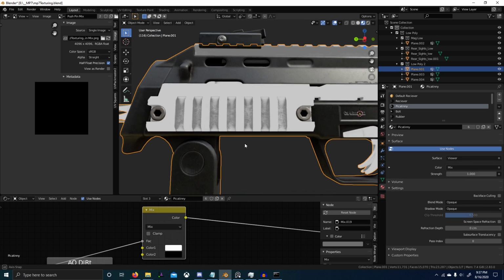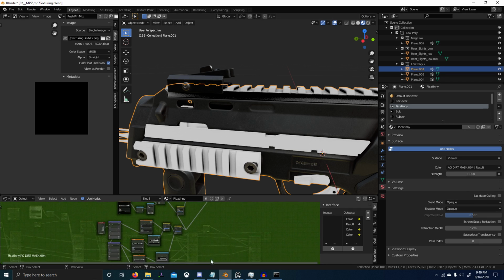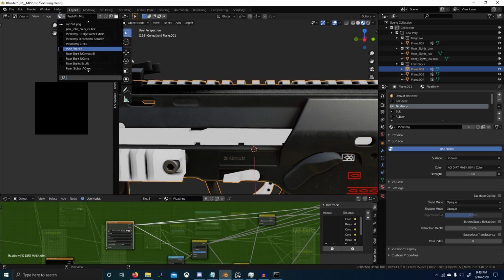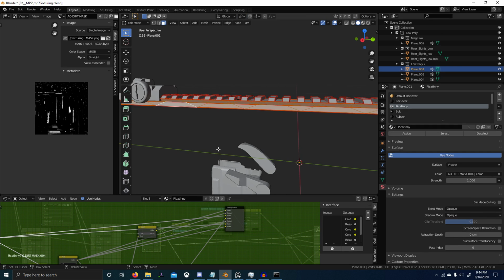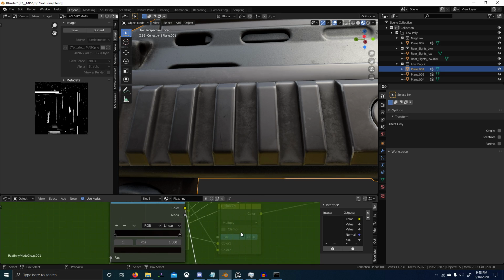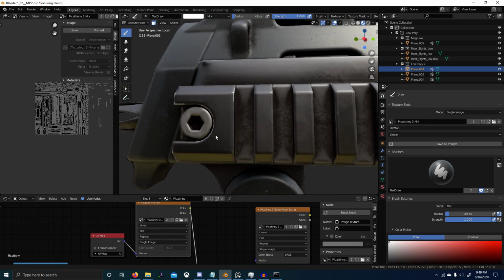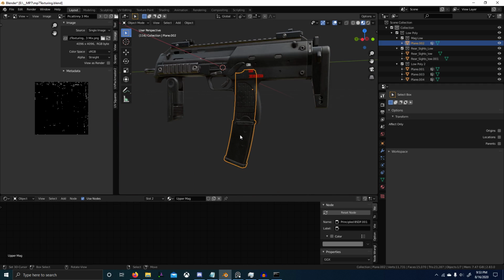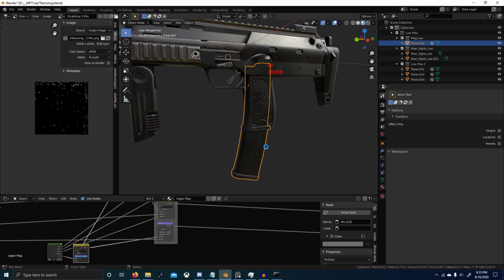Blender MP7 Game Asset Tutorial Part 34 | PBR Texturing Finale